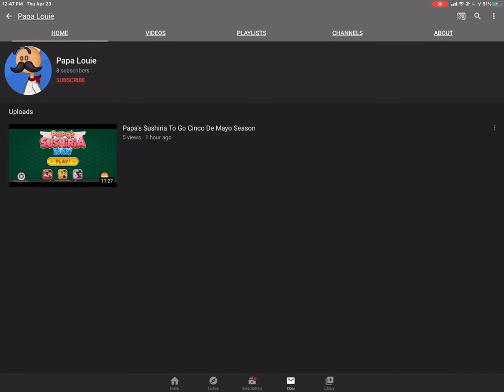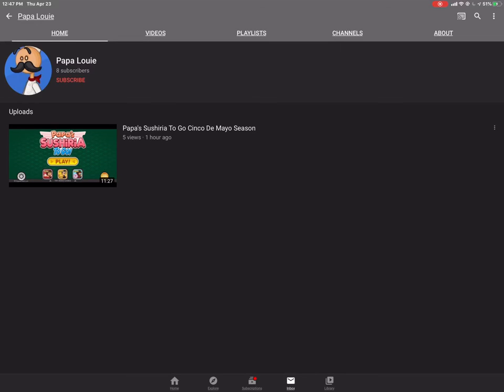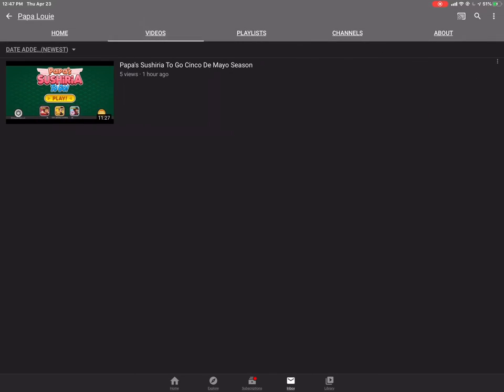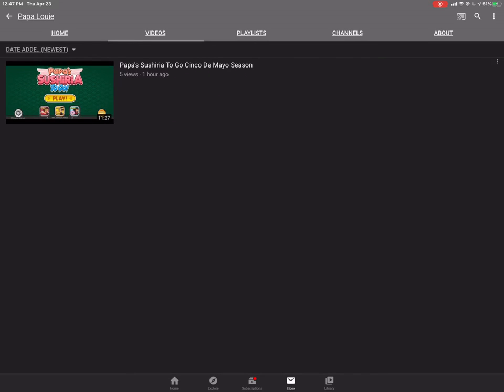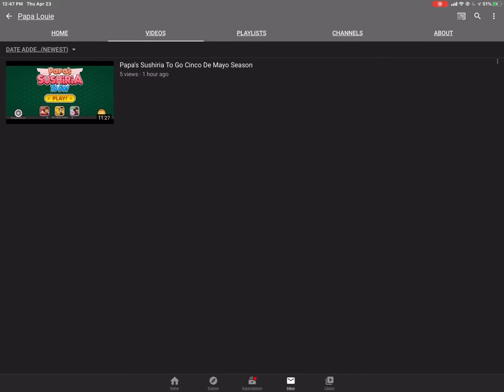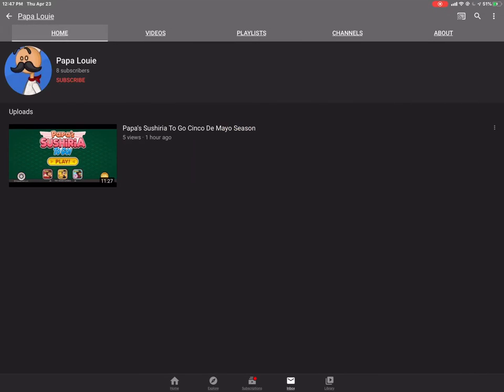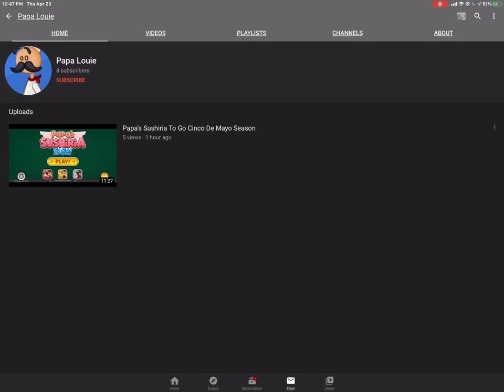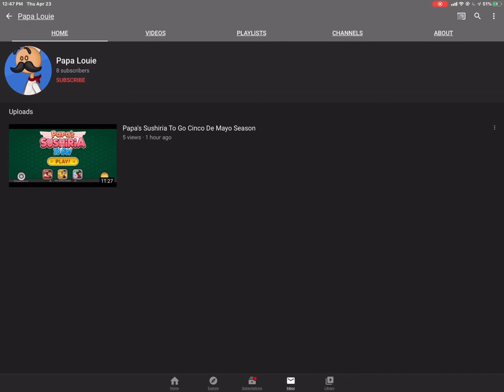A shoutout to Papa Louie